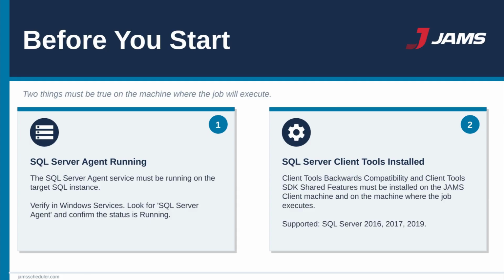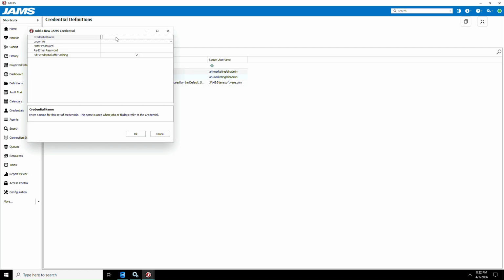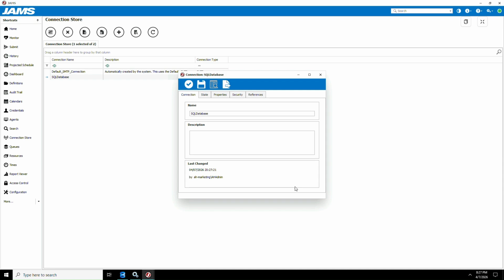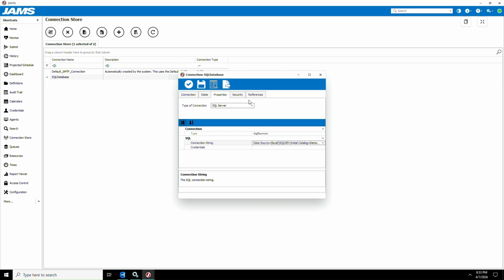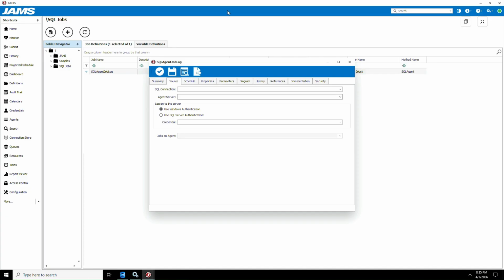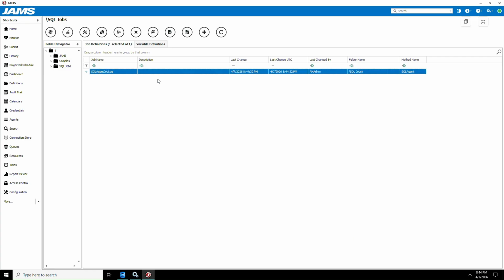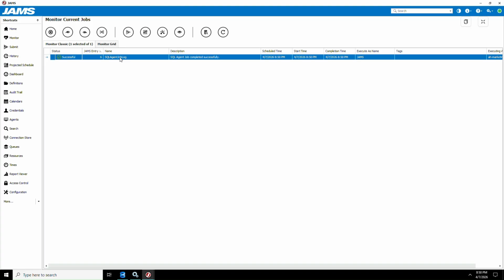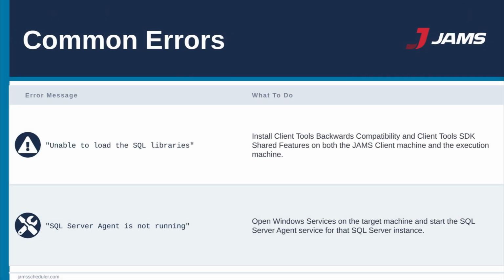How to Run a SQL Agent Job in JAMS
SQL Server Agent works well at small scale. As your environment grows, the gaps become operational problems: no cross-server visibility, no centralized alerting, no audit history in one place.

JAMS is an orchestration solution that extends SQL Server Agent without replacing it. Your existing jobs stay in place. JAMS adds scheduling intelligence, dependency management, centralized monitoring, and a full execution history across every server in your environment.

In this video, we walk through the complete setup from scratch:

00:00 — Introduction
00:52 — Prerequisites: SQL Server Agent and Client Tools
01:45 — Step 1: Create a Credential
02:27 — Step 2: Create a Connection
04:02 — Step 3: Create the JAMS Job Definition
05:12 — Step 4: Submit and Monitor
06:02 — Reviewing Logs
06:22 — Common Errors and How to Fix Them

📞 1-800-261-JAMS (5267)